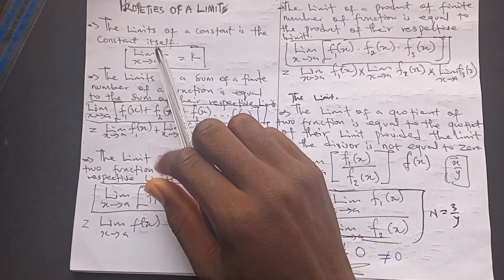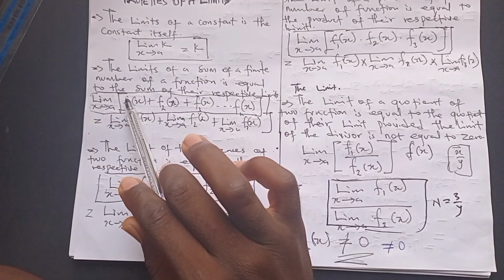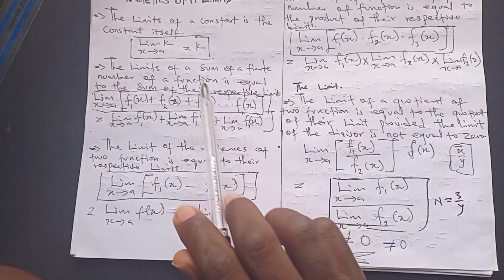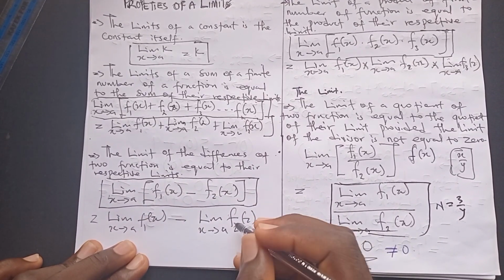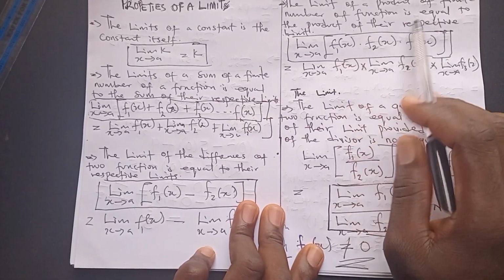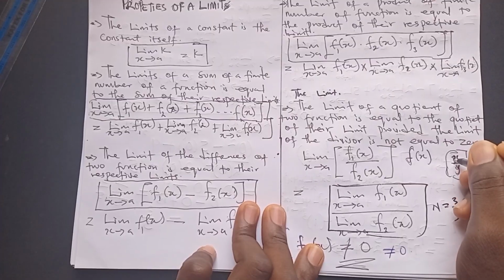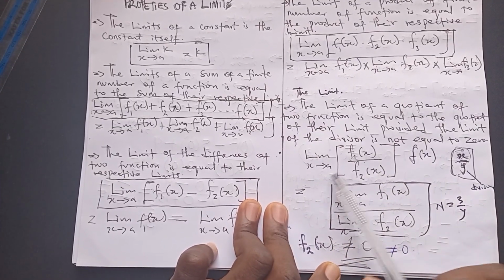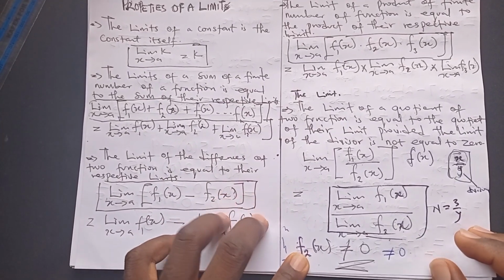Properties of Limits in Calculus | Explained with Examples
In this video, we explore the Properties of Limits, also known as Limit Laws, which help simplify and evaluate complex limit expressions in calculus.

Constant Multiplication Rule